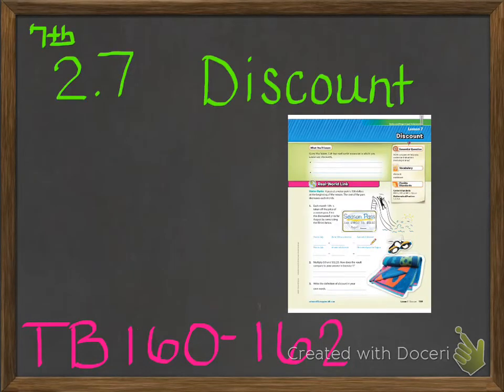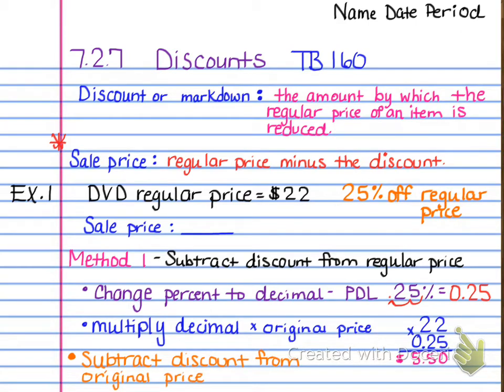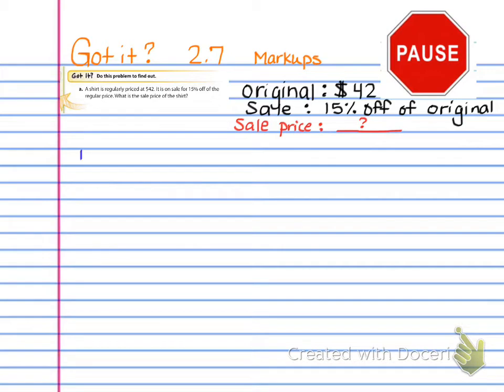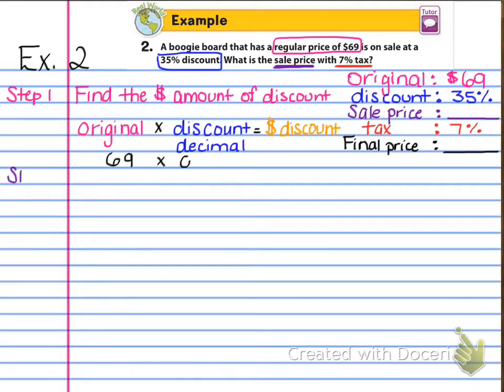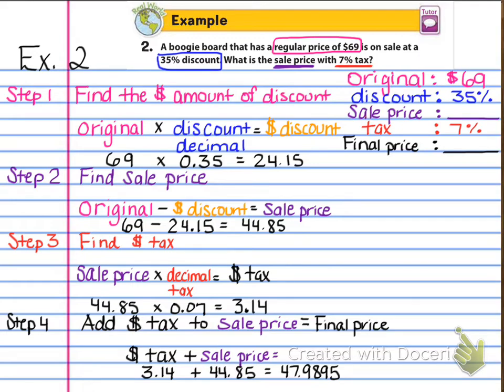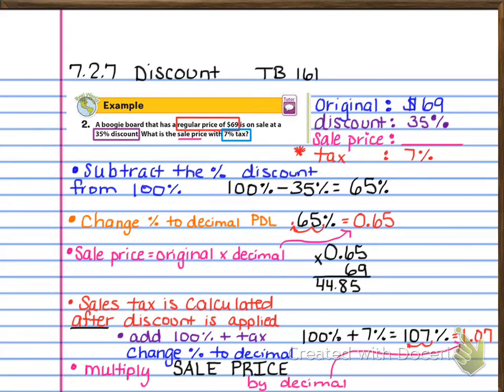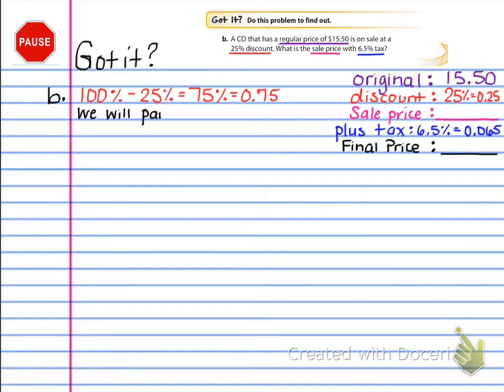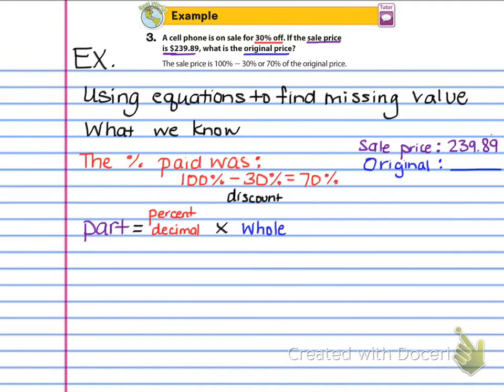2.7 discount part 1